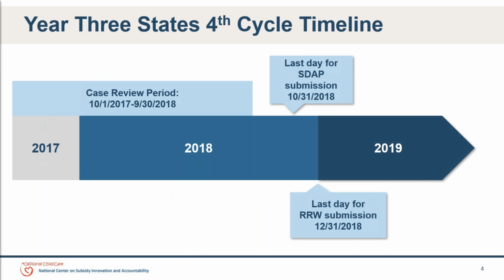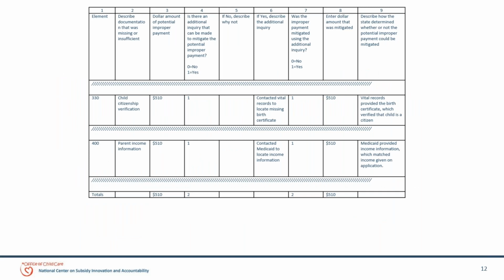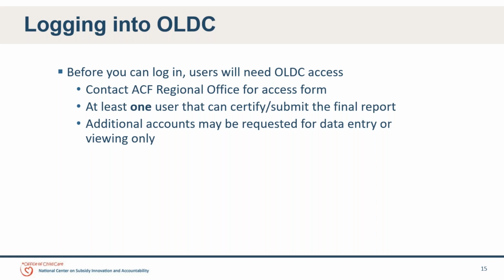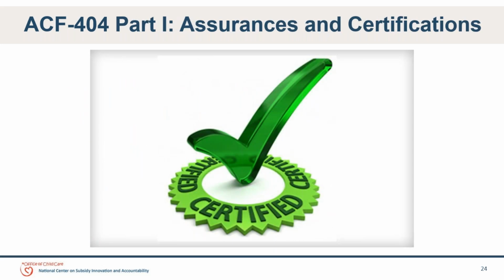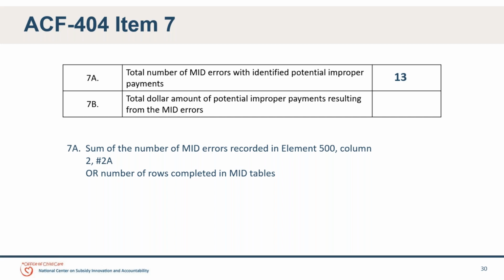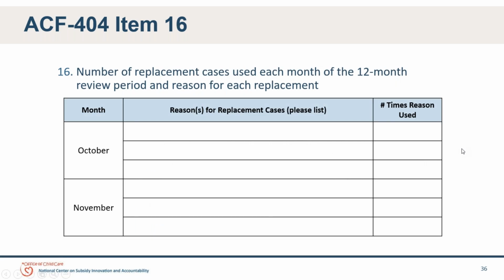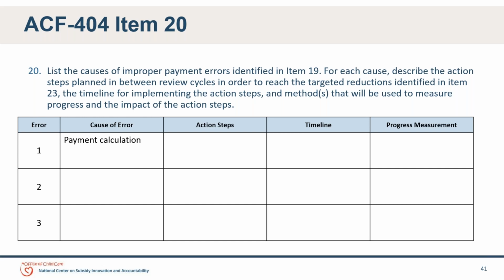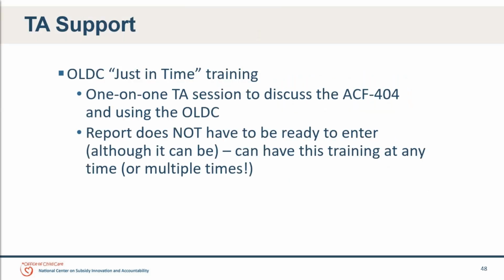Error Rate Training for Year 3 States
The focus of this webinar was on successfully Completing Error Rate Reviews and completing the ACF-404 Report. Topics covered included: MID table review, getting started with the OLDC, and completing the ACF-404 report